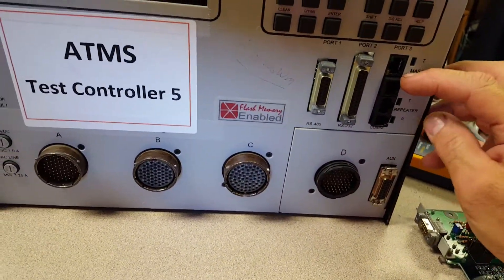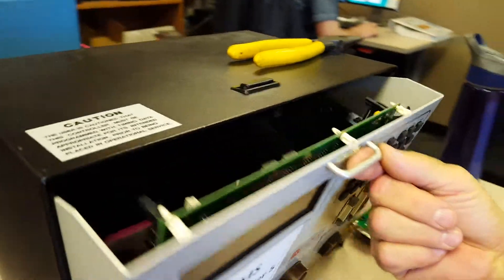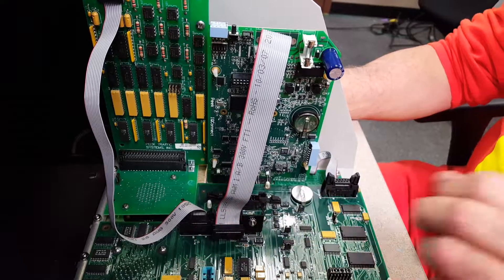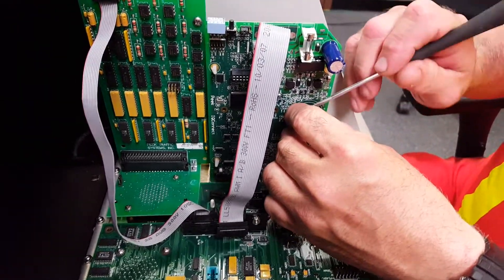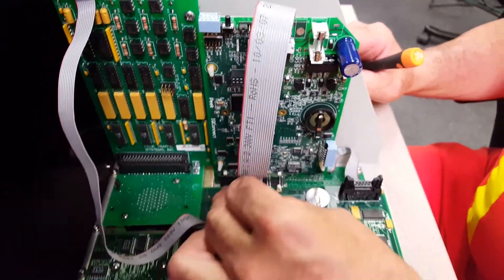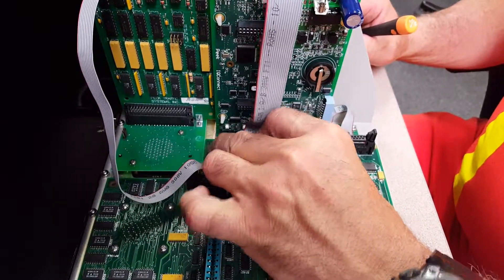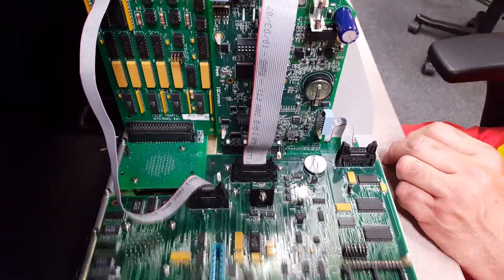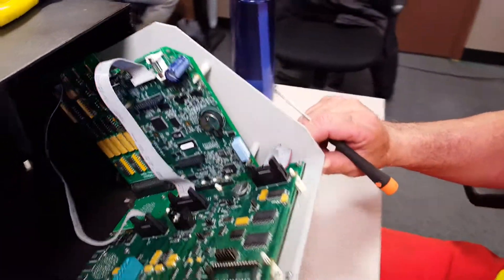Reset IQ Connect Card